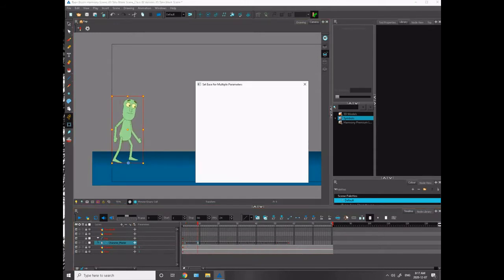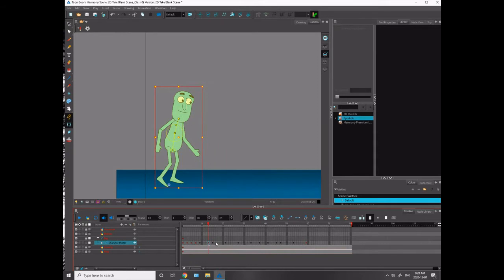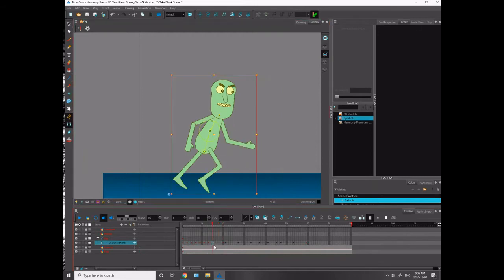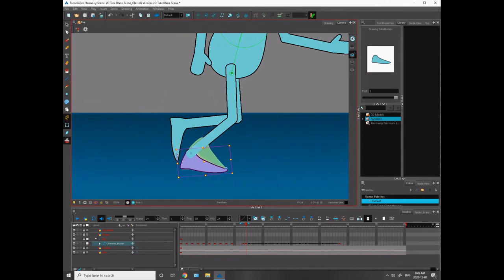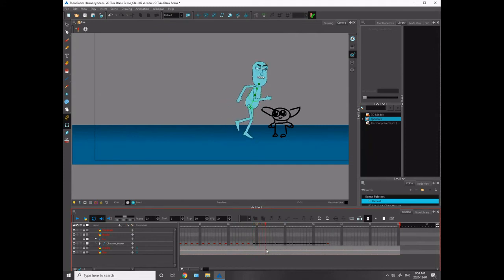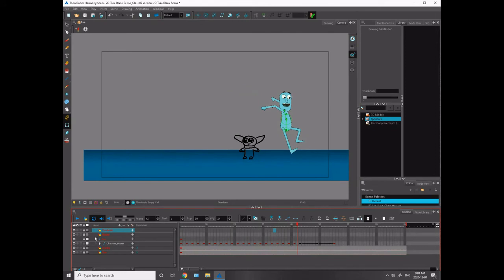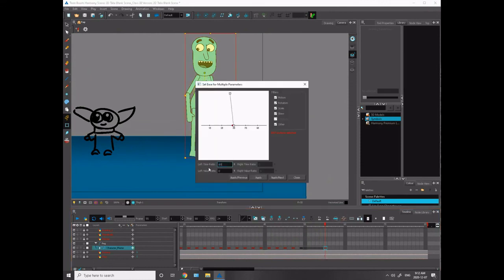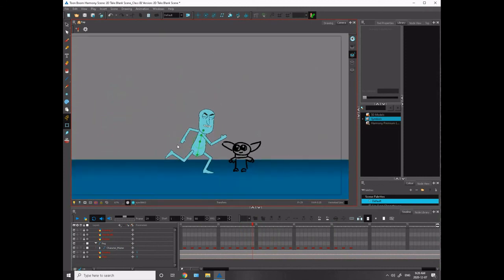Anim 2302 Class 13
Tweening out the run and jump assignment